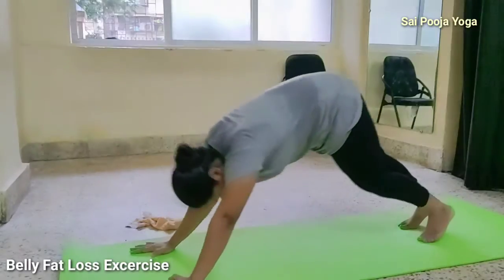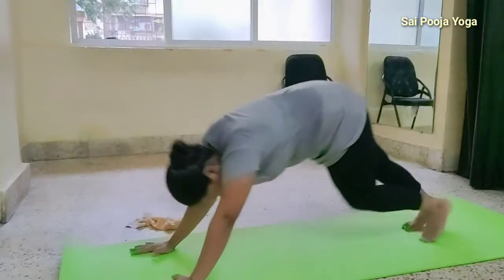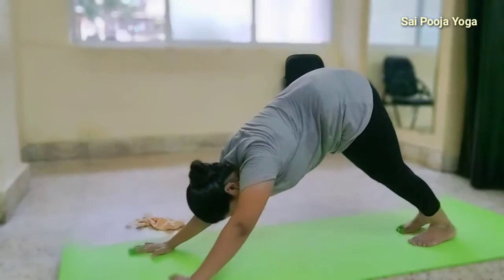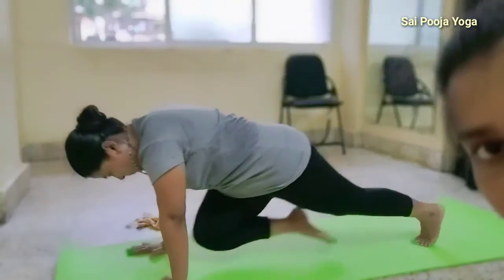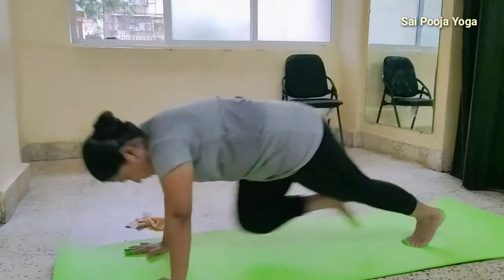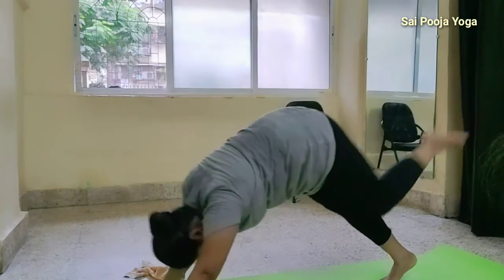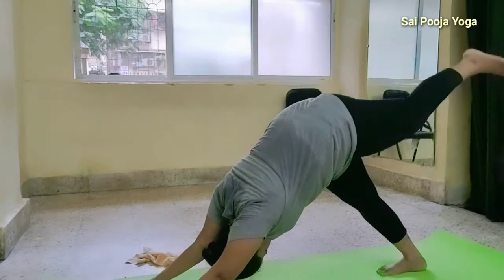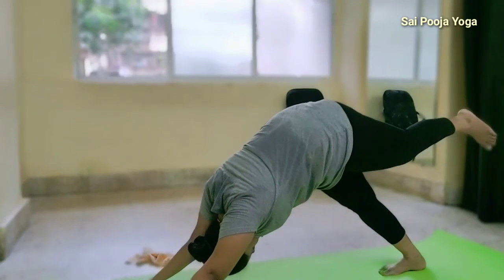पेट और कमर की चर्बी कम करने के लिए व्यायाम BELLY FAT & SIDE BELLY FOR LOSS EXCERCISE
Belly Fat REDUCE hota hai
Side belly fat reduce hota hai
motapa Kam hota hai
Arms strong hota hai